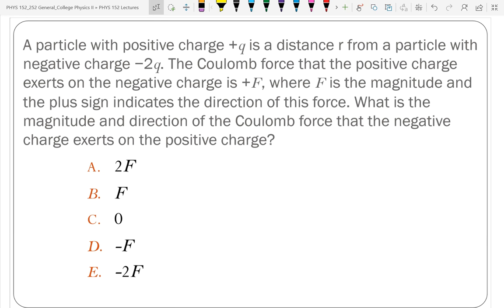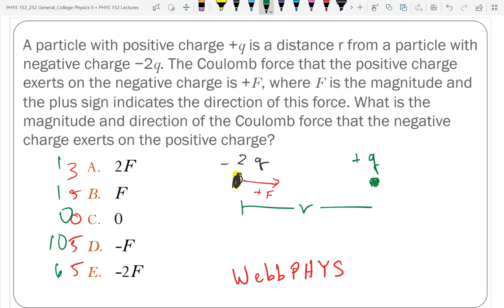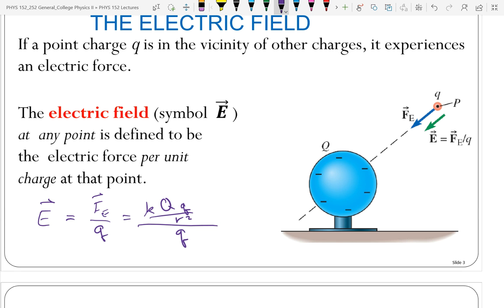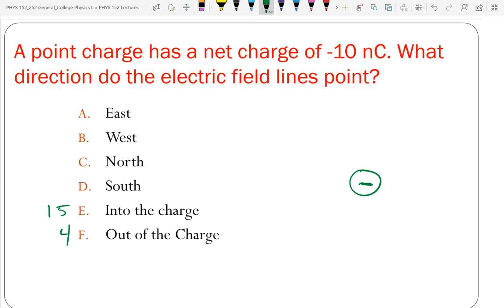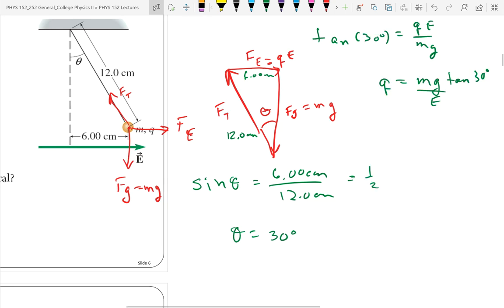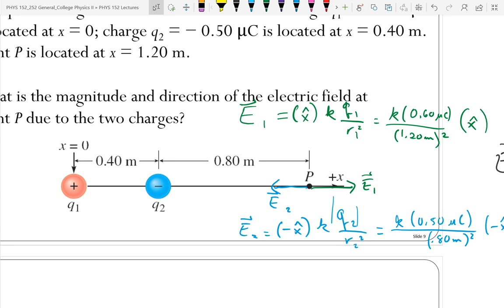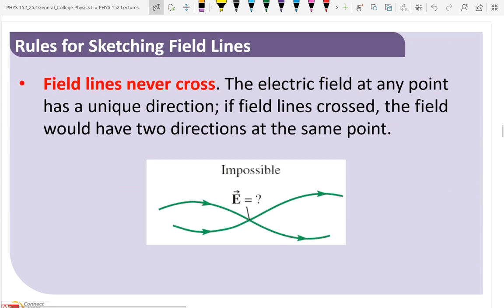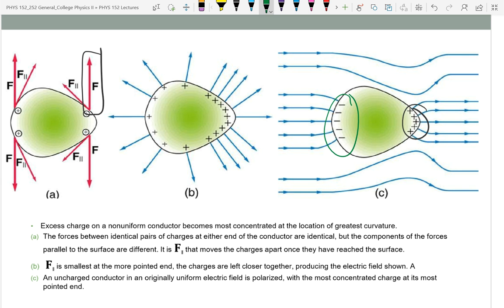PHYS 152 Lecture 03 Electric Fields